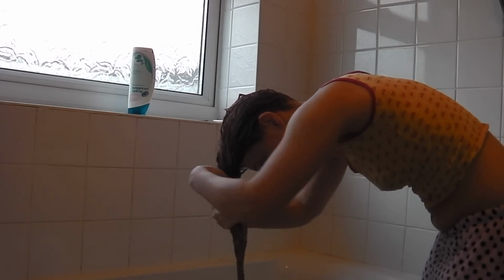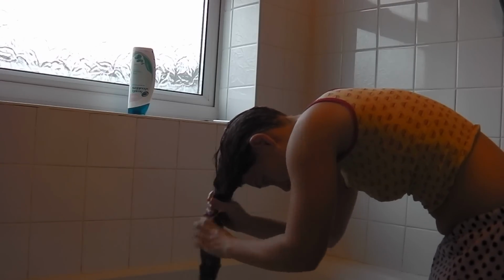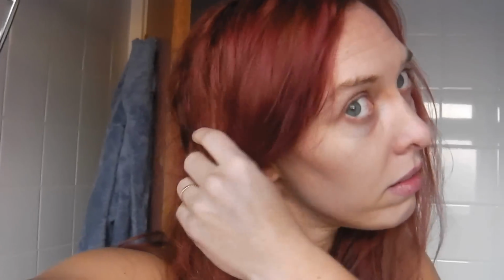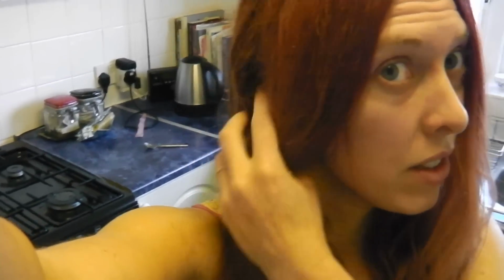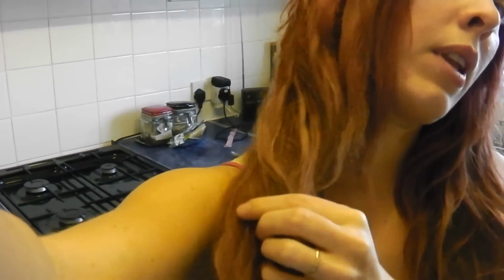Lemon, Bicarbonate of Soda (Baking Soda), Aniti-Dandruff Shampoo Hair Dye stripping experiment!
Homemade Hair Dye Removal Experiment.
Starting from red, I'm attempting to strip out the colour using the Lemon, Bicarbonate of Soda and Anti-Dandruff Shampoo technique that I found by Googling.
A complete experiment but a start to finish video so that you can judge for yourself.